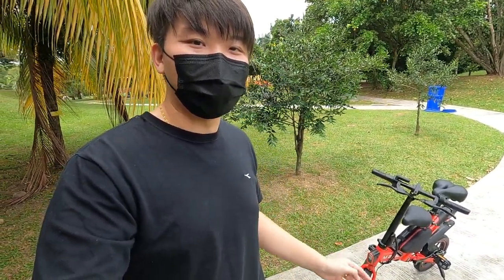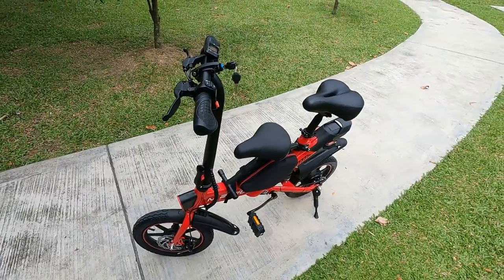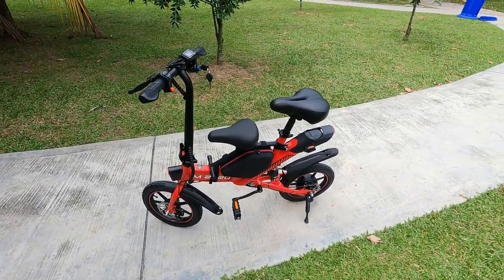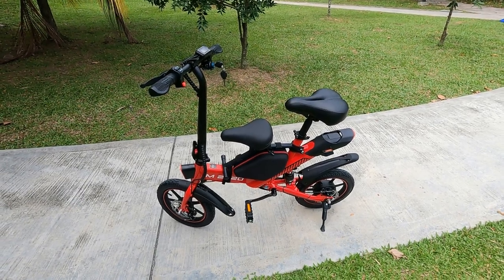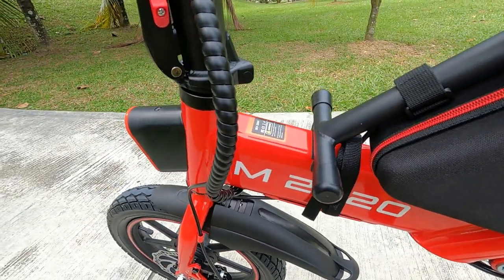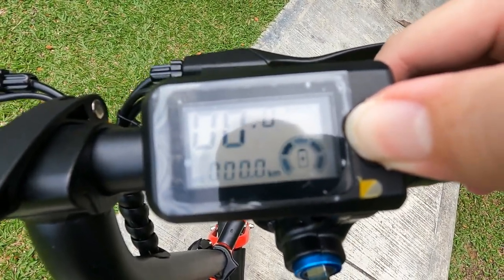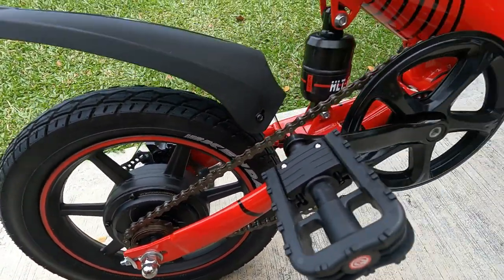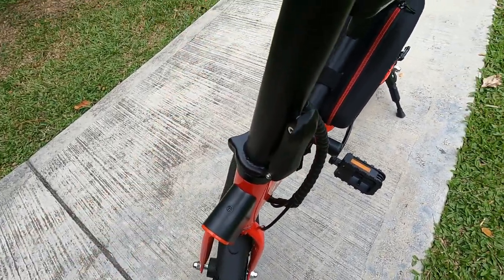Starwheels M2020 Limited Edition E-Bike First Look & Walkthrough: E-Bike At It's Finest!!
In this video I will be bring all my views for a tour around the latest Limited Edition E-Bike from Starwheels built in conjunction with the 63rd Independence of Malaysia and that's not all!! ONLY 2020 units available!!

Thanks to Starwheels Electronic for making this video possible!

Will be doing a long term review of this E-Bike in the months to come!

Fliming Gear:
RODE VideoMicro
Zoom H1